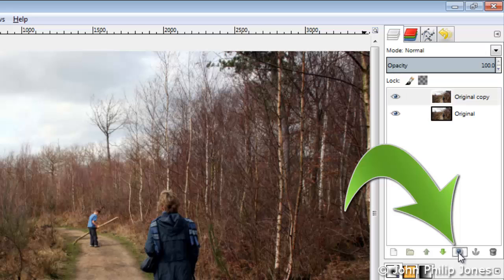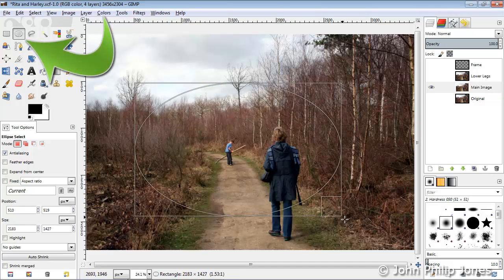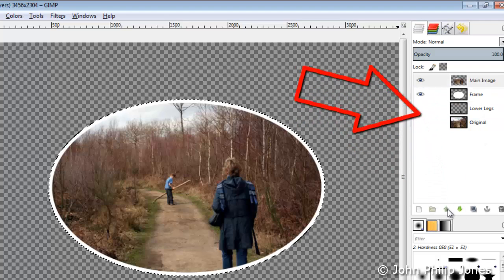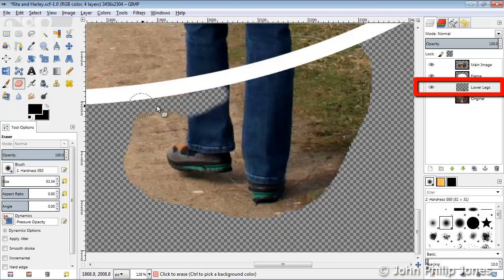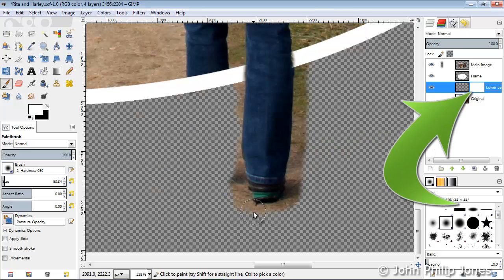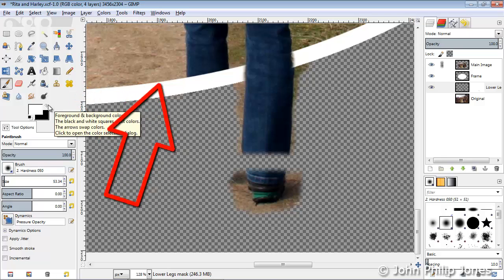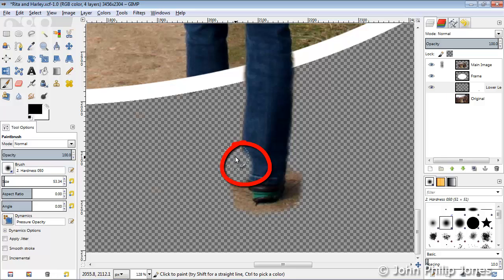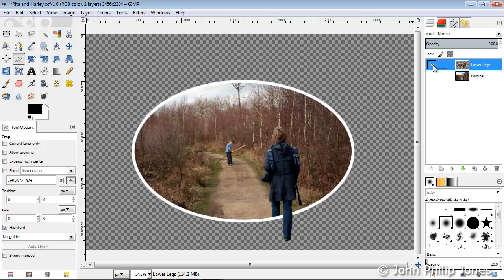GIMP Layer Mask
Illustrates how to use the GIMP layer mask